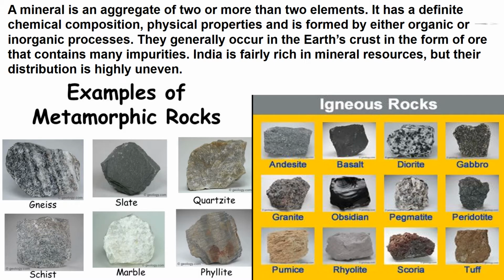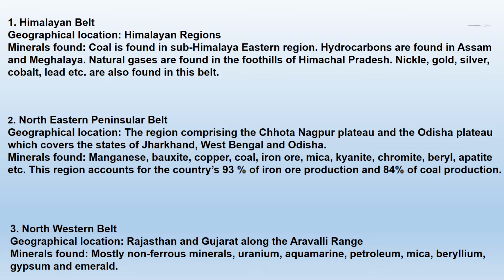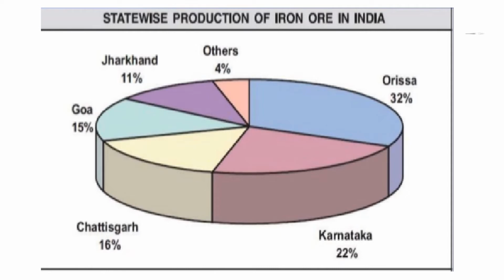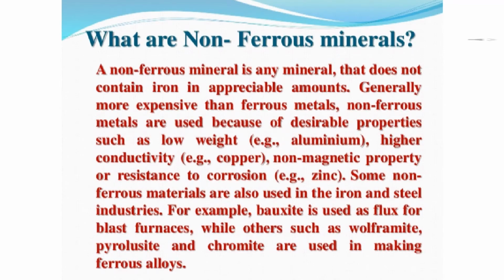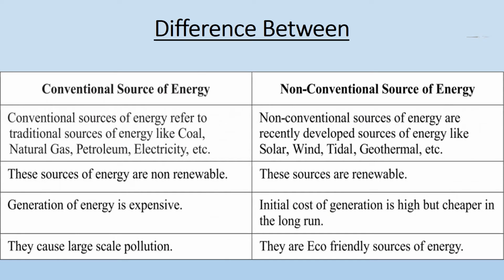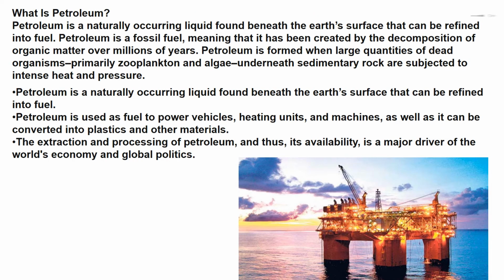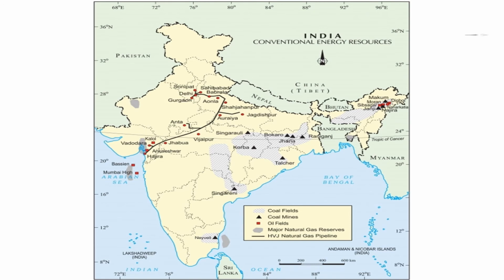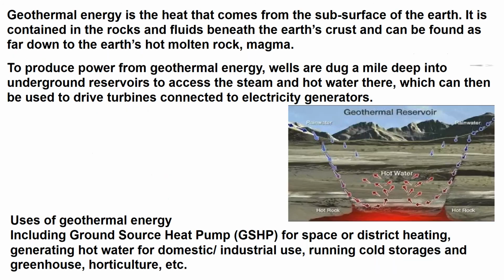class12, sub :geog, ch: minerals & energy resources, ncert india people and economy, jiya gurnani